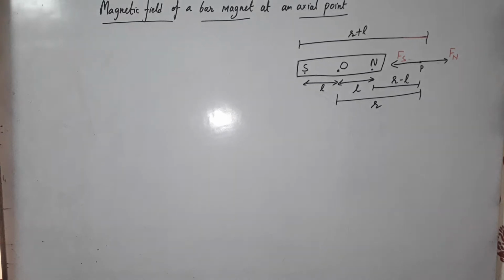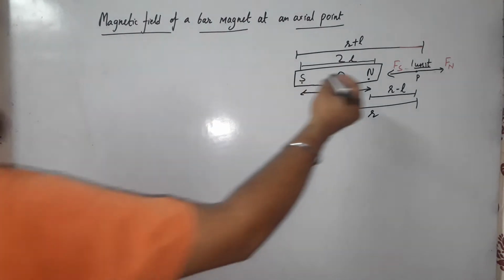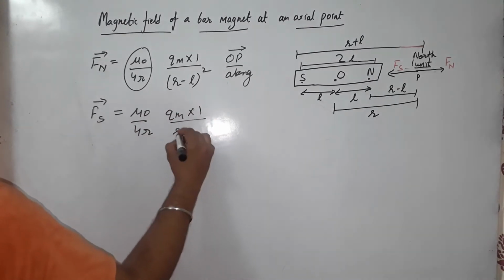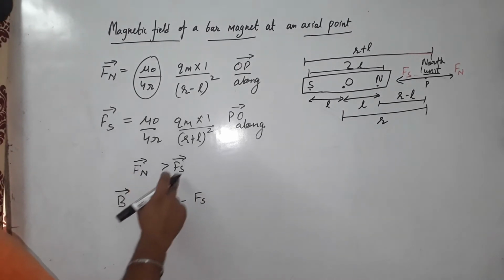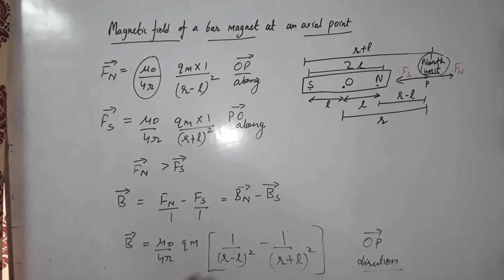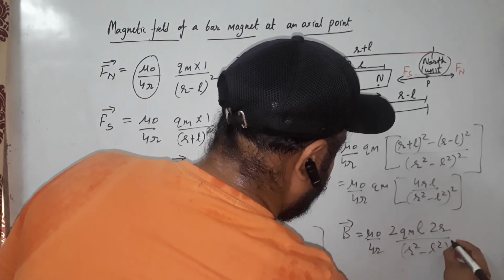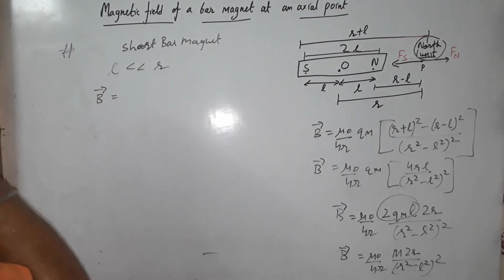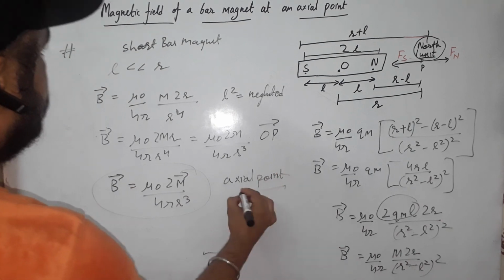class 12th Magnetic field of a bar magnet at an axial point